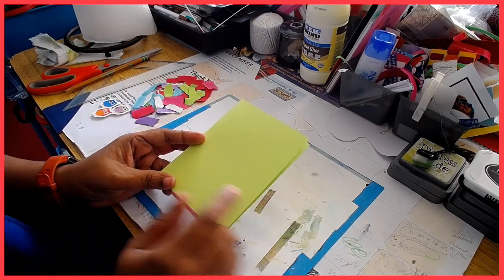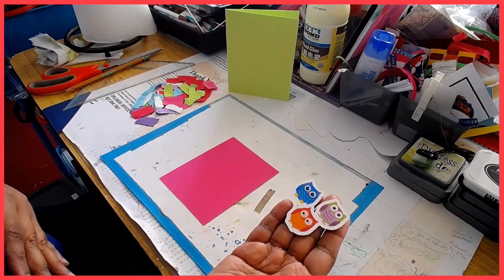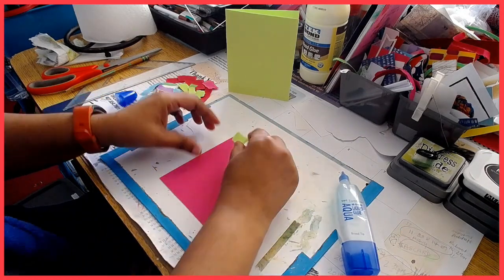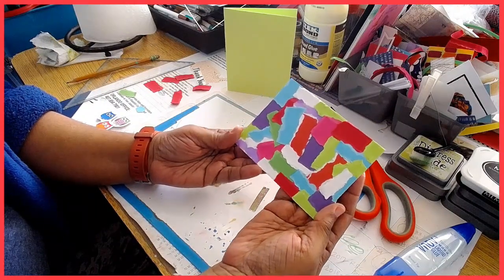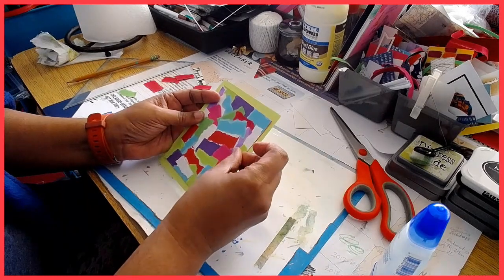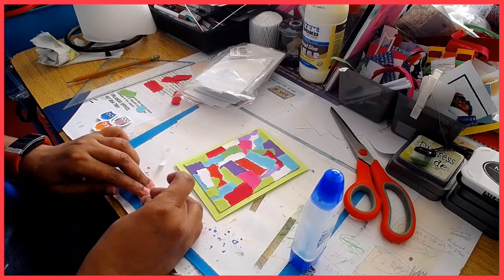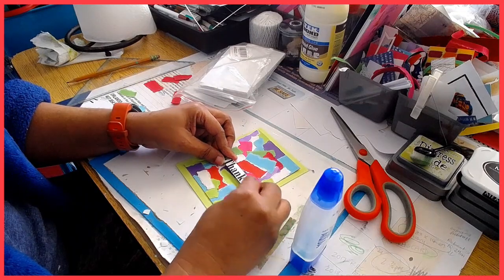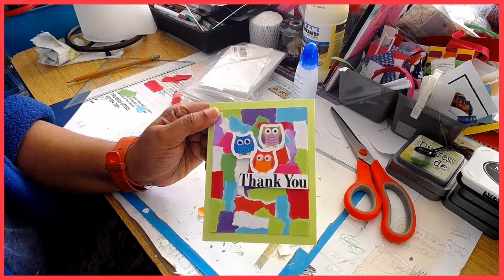Now that's what I call patch work!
With plenty of scrap paper to go around, I decided to use the tearing technique to create a beautiful card for one of my customers.
- Utilizing what I know of her, this is the outcome.
- remember scrap is your best friend, use it!
My web site " in under reconstruction. Will advise what it is launched. Thank for your patience.